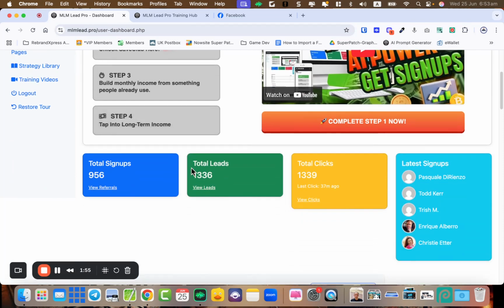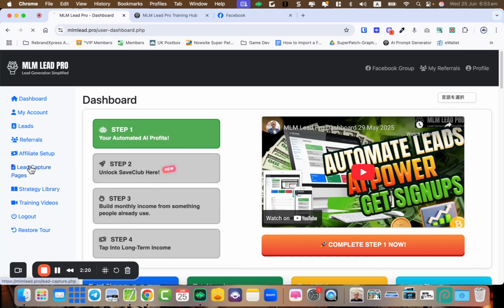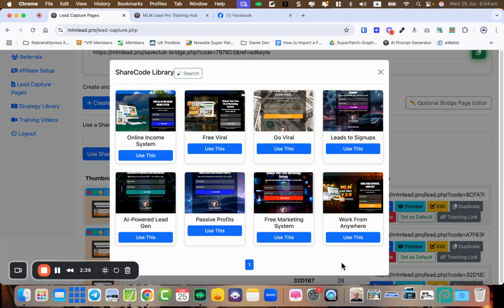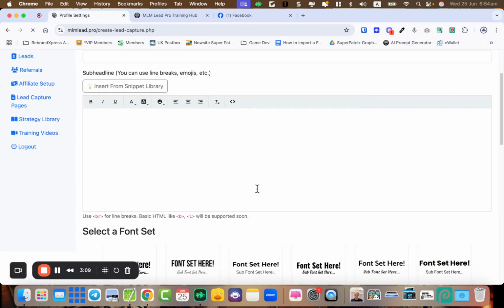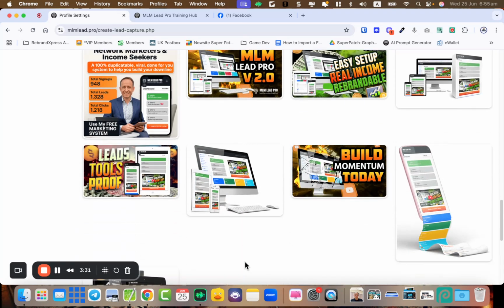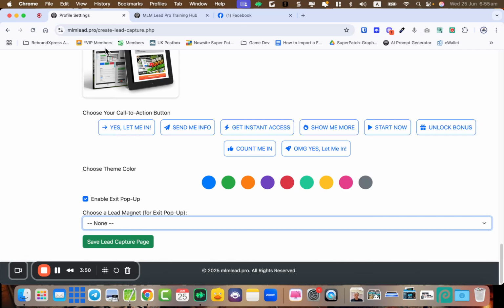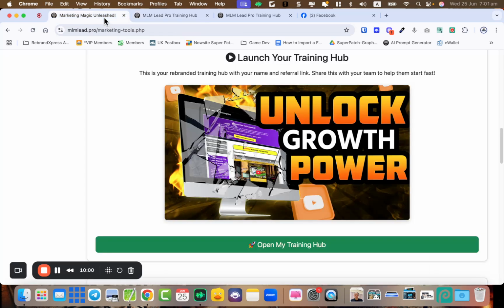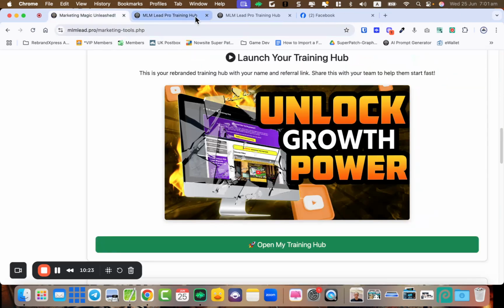I Built This Viral App System with ChatGPT — No Coding! (MLM Lead Pro Training Hub Launch)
🔥 The MLM Lead Pro Training Hub Is Now LIVE! 🔥
If you've ever wanted to create your own rebrandable apps, marketing tools, or lead capture systems—but you're not a coder—this is for you.

I built the entire MLM Lead Pro membership system using ChatGPT alone—no programming experience needed. And now, in this free course, I’ll show you exactly how to start creating duplicatable tools for your team, your funnels, or even to sell.

In this video, I walk you through:

How I built the full MLM Lead Pro system from scratch

Why ChatGPT is the perfect co-creator (even if you ramble)

What’s inside the course and how to access it

Why this isn’t a prompt-copy-paste course — it's a real builder’s mindset shift

How to start creating YOUR OWN rebrandable tools, even if you’ve never coded before

📣 Your Training Hub is also rebrandable — give it away, get signups, and look like a genius.
Perfect for network marketers, creators, and income seekers who want duplicatable systems that work.